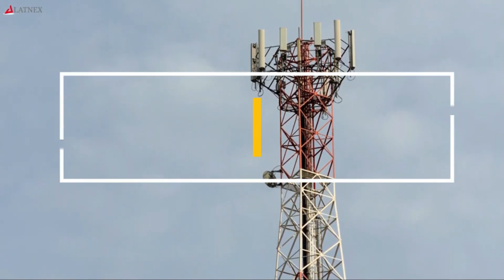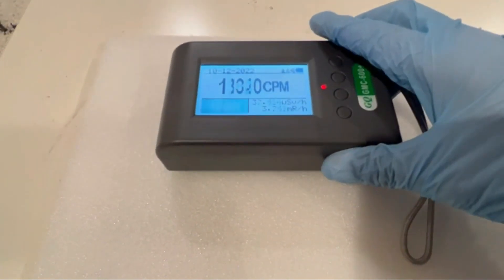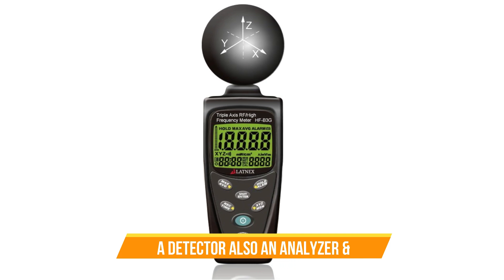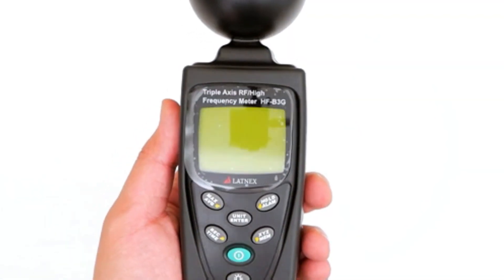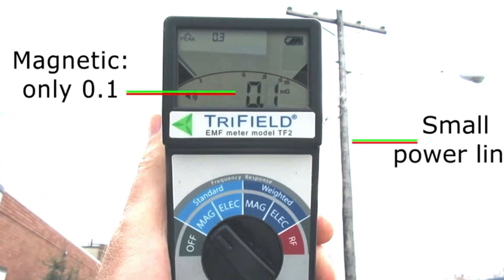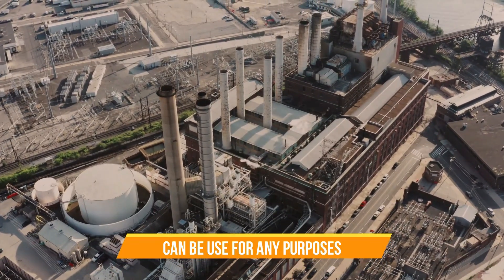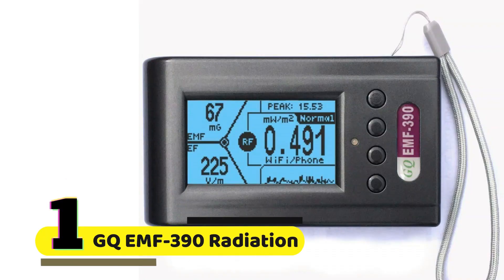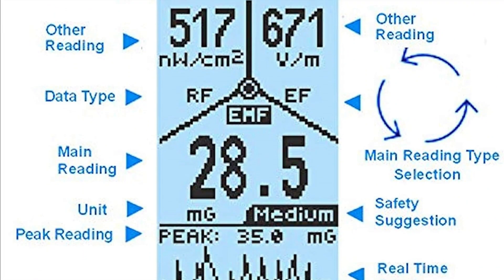Best Radiation Detectors | Top 5 Radiation Detectors for Safe and Accurate Detection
In this video we covered Top 5 Best Radiation Detectors.

1. EMF Meter Electromagnetic Radiation
2. GQ GMC-320 Radiation Detector
4. HF-B3G EMF Meter Analyzer and Detector
5. GQ GMC-600 Plus Geiger Counter Radiation Detector

Radiation detectors are devices that are used to detect and measure ionizing radiation, which includes alpha particles, beta particles, gamma rays, and X-rays. These detectors can be used in various applications such as nuclear power plants, medical facilities, and scientific research laboratories. There are several types of radiation detectors, including gas detectors, scintillation detectors, solid-state detectors, and track detectors.

Each type of detector works in a unique way, but they all rely on the interaction between ionizing radiation and a material to produce a signal that can be measured and analyzed. The signal produced is then used to determine the energy and intensity of the incoming radiation. The accuracy and sensitivity of the radiation detector can be improved by using appropriate shielding, signal processing, and data analysis techniques.